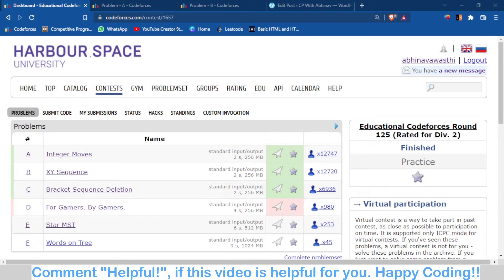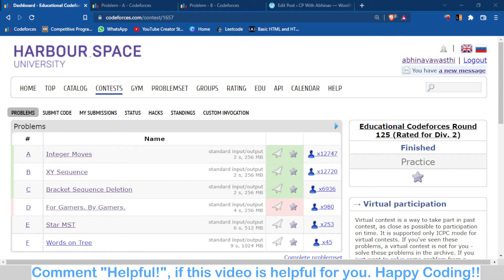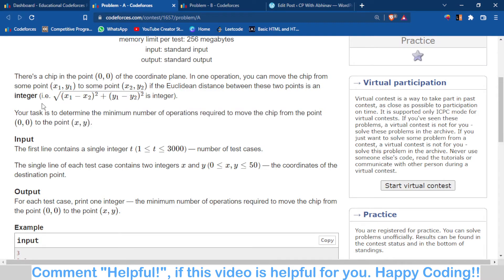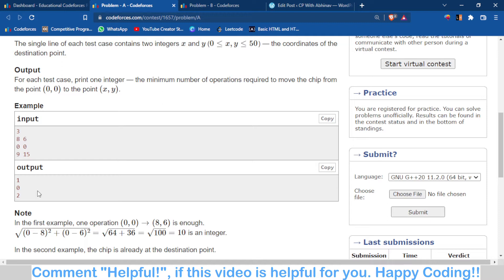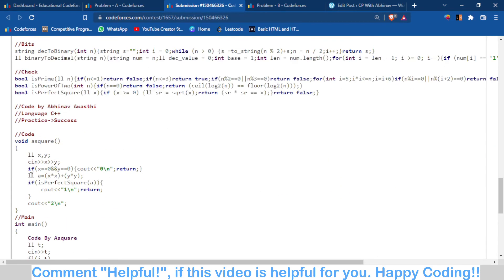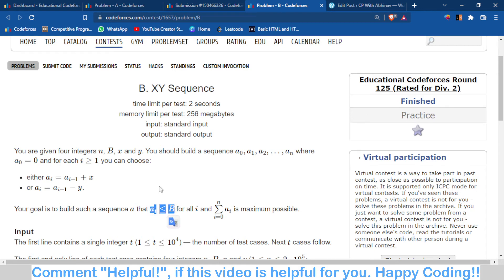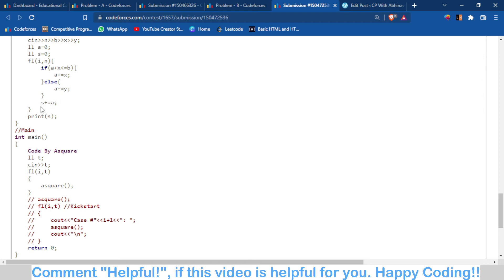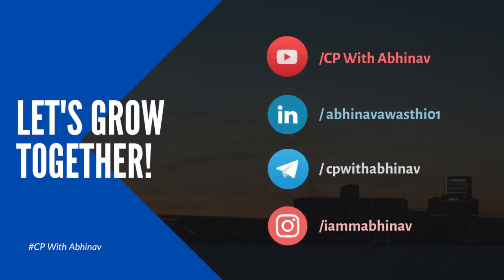Problem A&B | A. Integer Moves | B. XY Sequence | Codeforces Educational Round 125 | Solution C++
00:00 Analysis
00:55 A
02:55 B